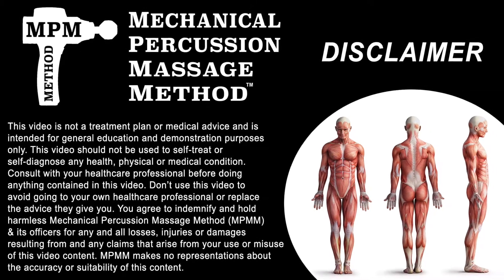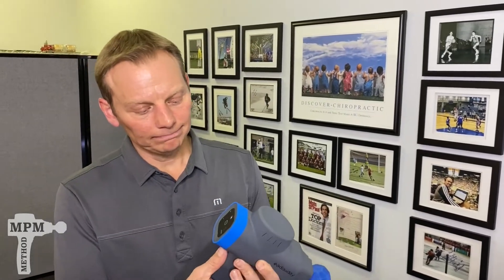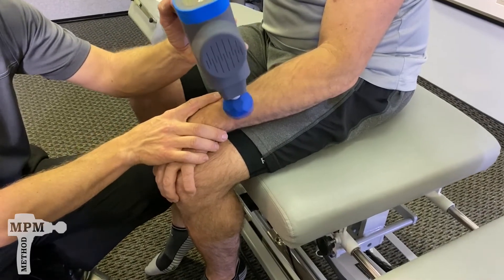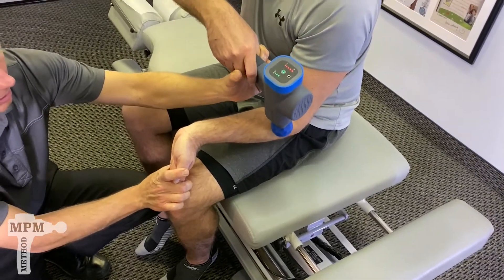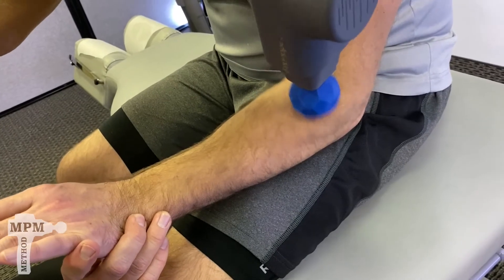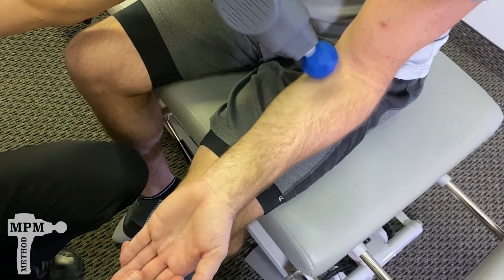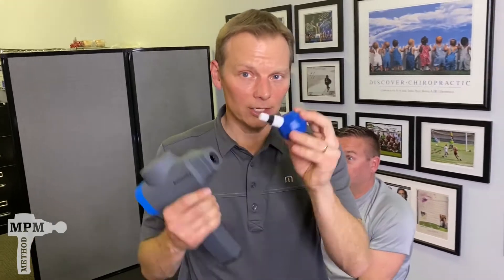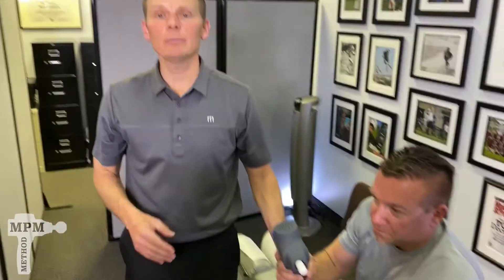Golfers & Tennis Elbow - Mechanical Percussion Massage Method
This video explains the anatomy and how the MPM Method may help with golfers & tennis elbow.

The Mechanical Percussion Massage Method (MPM Method) is a revolutionary, scientific breakthrough in the treatment of muscle pain, injury recovery, and performance enhancement. Developed by Dr. Kevin Unterreiner after 25 years and 100,000+ patient visits specializing in injury recovery and athletic performance improvement.
High frequency vibration prevents muscle guarding, tricking the body into allowing a comfortable recovery experience and deep depth of massage penetration.
The 60 Hz pulse frequency has been scientifically found to desensitize the pain sensors of the nervous system. This provides temporary pain relief without medications while promoting circulation and restoring proper function to the body’s myofascial system.